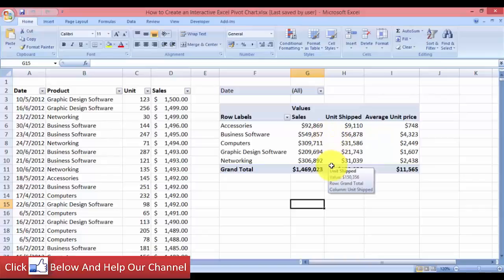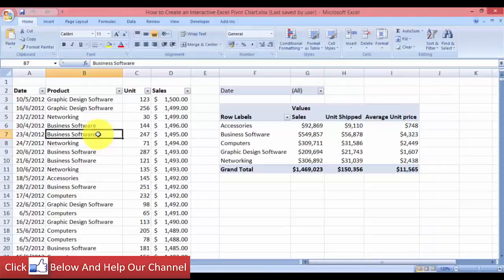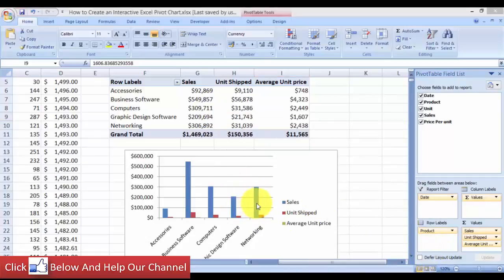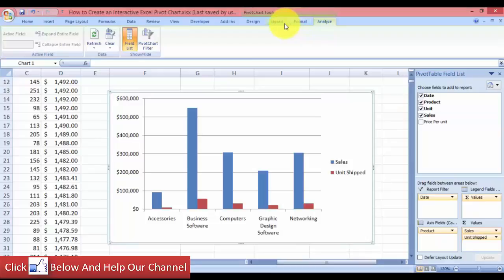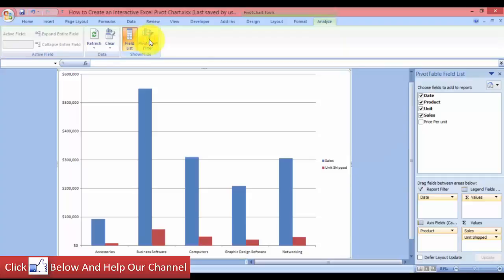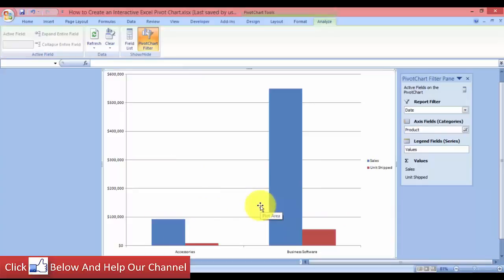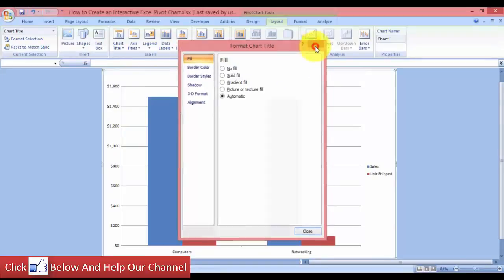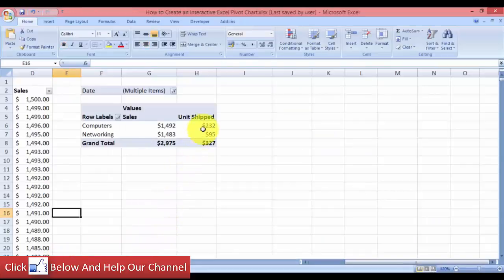[Free Excel Tutorial] HOW TO CREATE AN INTERACTIVE EXCEL PIVOT CHART - Full HD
A PivotChart can help you make sense of this data. While a PivotChart shows data series, categories, and chart axes the same way a standard chart does, it also gives you interactive filtering controls right on the chart so you can quickly analyze a subset of your data.

If you already have a PivotTable, you can base a PivotChart on that PivotTable. Or if you’ve connected to an external Online Analytical Processing (OLAP) or a Data Model data source, you can create a standalone, “de-coupled” PivotChart, without creating a PivotTable at all.

When I train clients locally, this Excel Tip always gets a big round of applause. It is such a time-saver! Frequently, when you receive MS Excel data – from a Main Frame Computer or from a client or colleague, the columns are not in the order that you prefer. So … what is the normal procedure that you take to change this? Do you:

In my experience, this is what most people do – over and over again. This is a complete waste of time. In this short ( 3 1/2 minutes) Excel Video Tutorial, I demonstrate how you can streamline this process – by sorting your data “horizontally
In Excel 2010, Microsoft has introduced a feature called as slicers. Think of slicers as filters, only more visual. So, if you add a slicer for department, you would see the list of all departments in box. You can just click on “marketing” to see the report for that department alone. We can use this feature to create an interactive dashboard in Excel, like below.

Free Tutorial, HOW TO, CREATE AN INTERACTIVE EXCEL PIVOT CHART, Full, HD
Excel Tutorial, HOW TO CREATE, INTERACTIVE EXCEL PIVOT CHART

This video  [Free Excel Tutorial] HOW TO CREATE AN INTERACTIVE EXCEL PIVOT CHART - Full HD